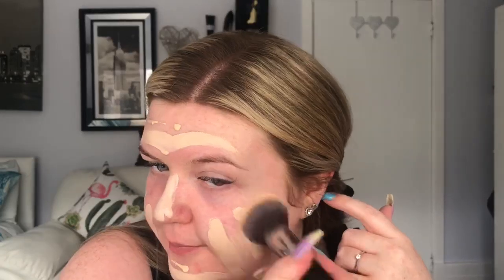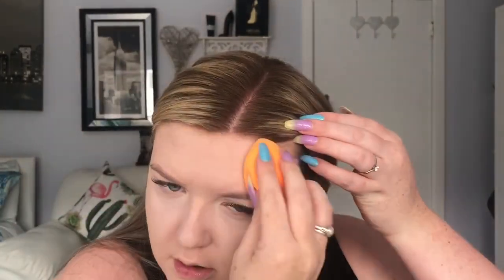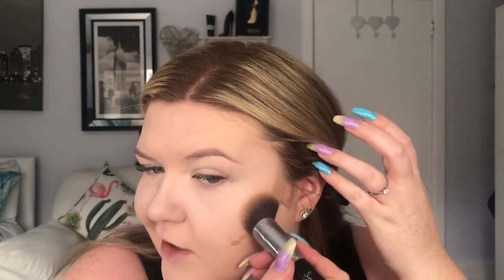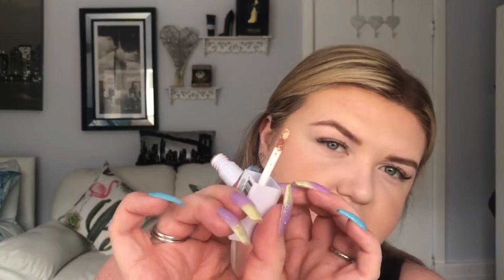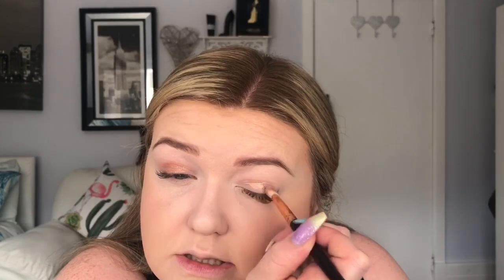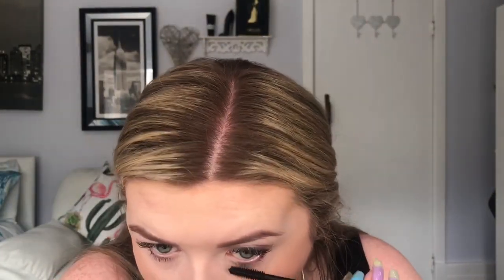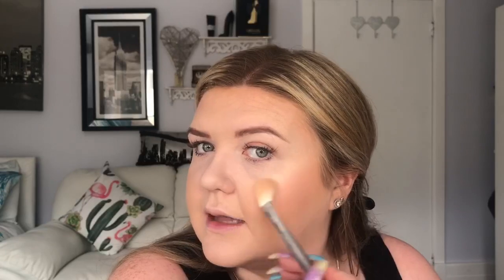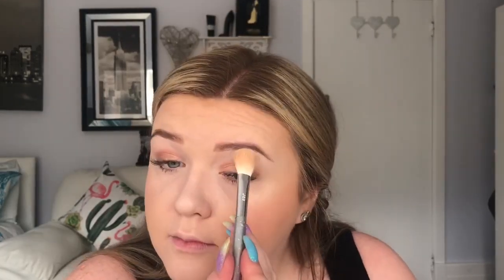Current Go To Makeup In Lockdown | Less Than 15 Minutes To Do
Open Me

While we are in lockdown I have just been doing a simple, natural, glowy makeup and been loving it so I thought I would share it with you 😊

If you did enjoy the video then please give it a like 👍🏼 and hit the subscribe button it helps me out a lot & also leave a comment on what you thought of this video 😊